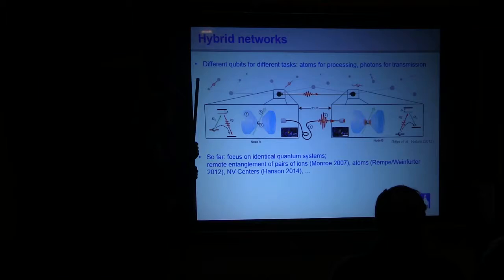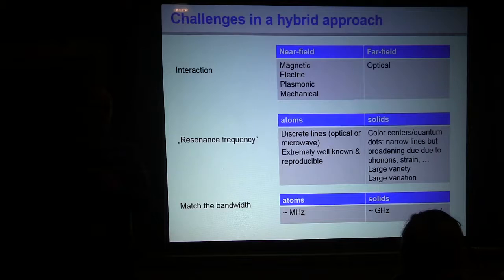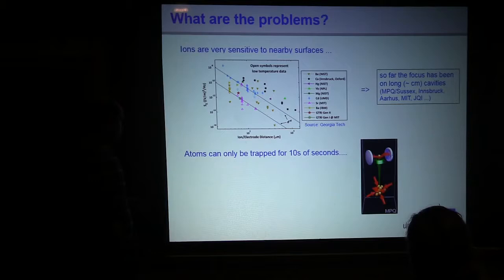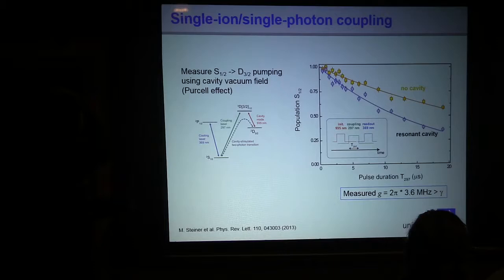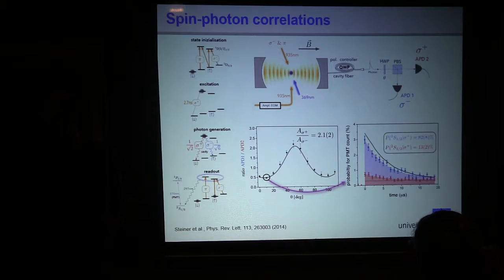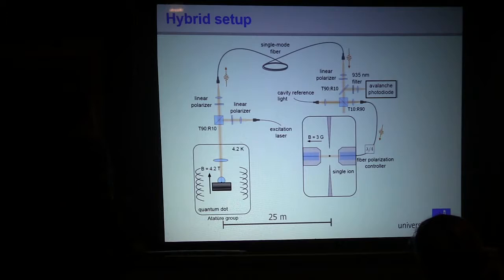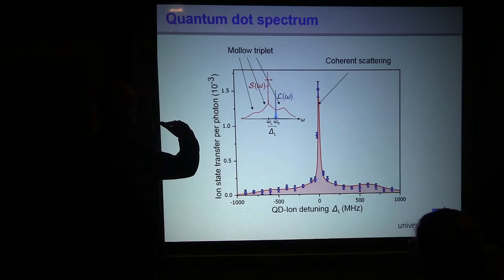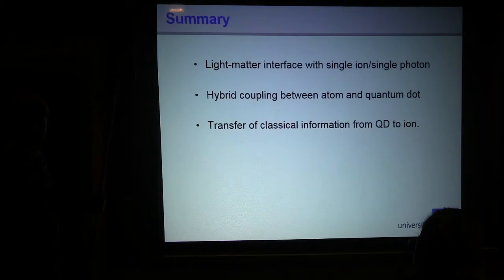January 9, 2015 Lecture III Michael Koehl, UBonn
Michael Koehl, UBonn, lecturing during ITAMP/B2 Institute Winter Graduate School on AMO Physics held at the B2 campus in Arizona January 6-13, 2015